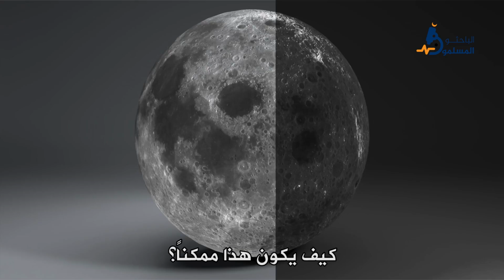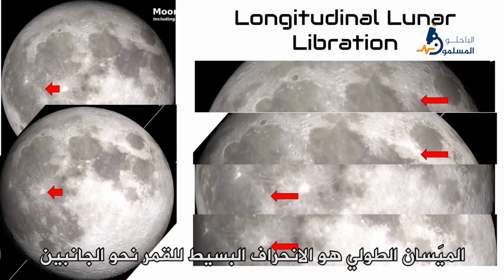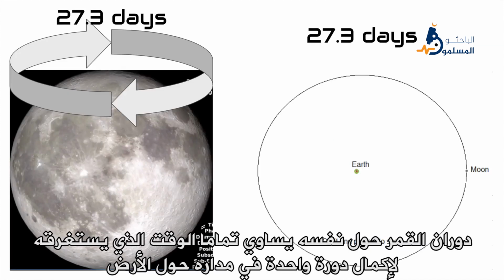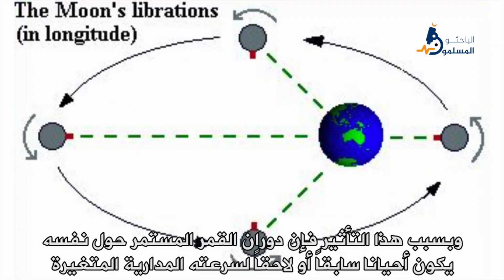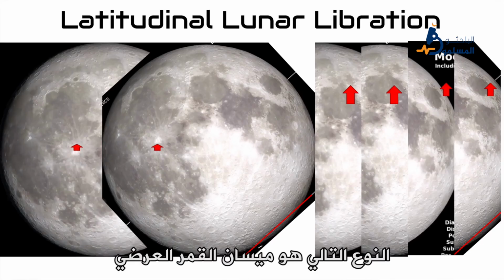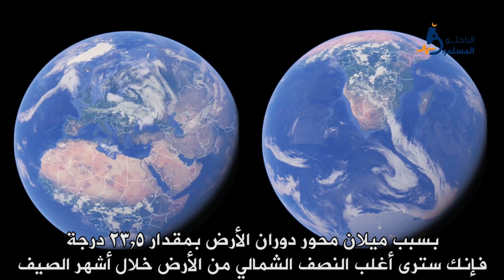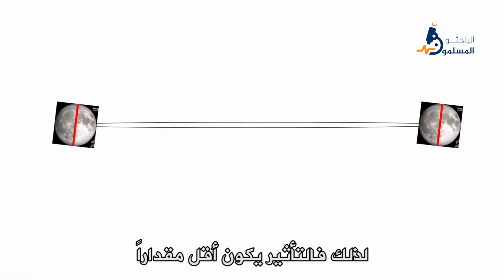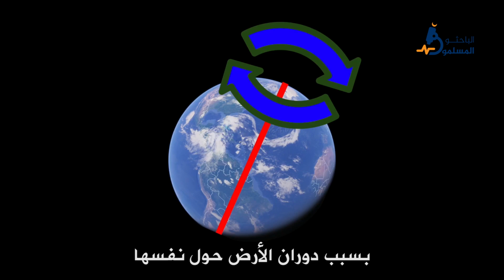المَيسان القمري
ميَسان القمر